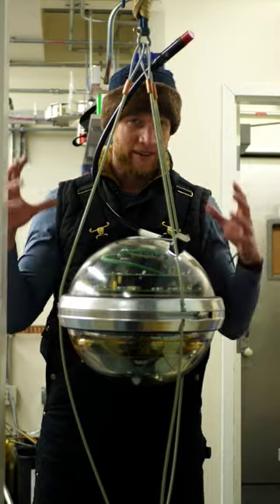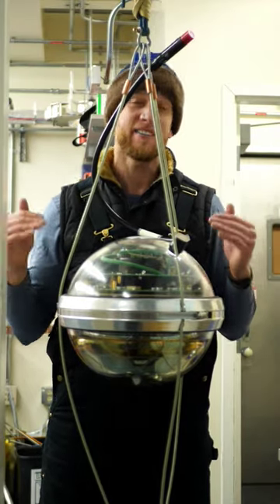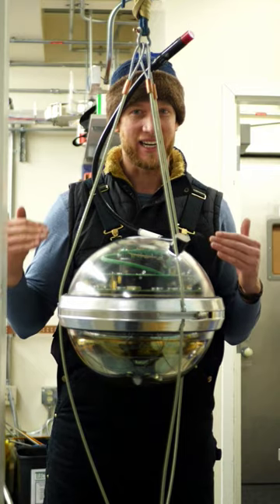intro to the IceCube detector!